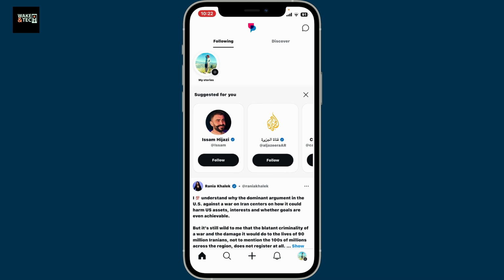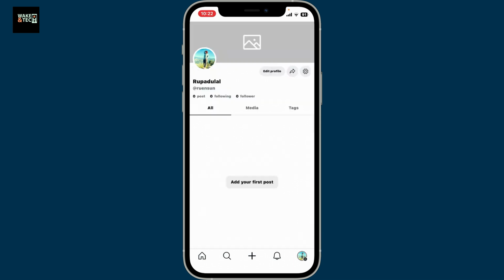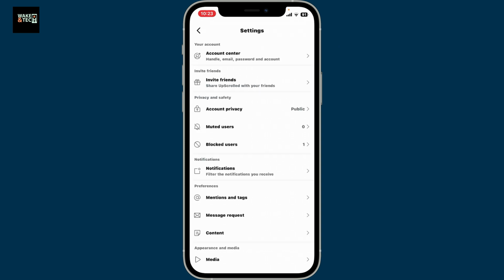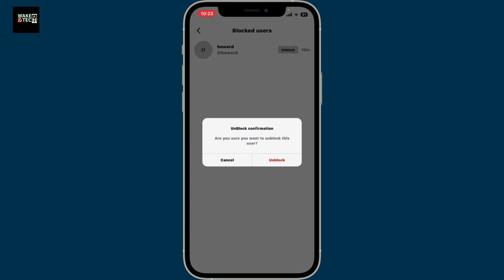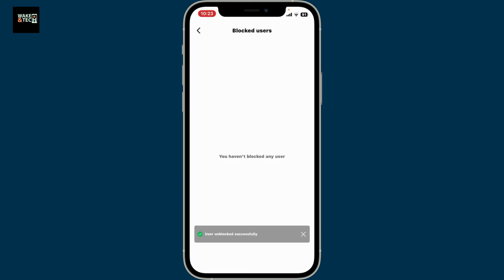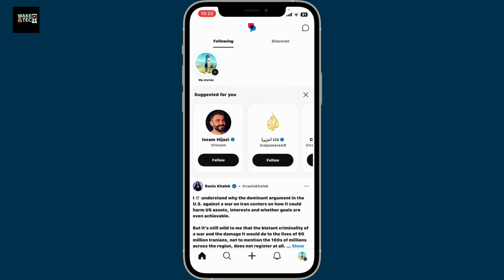How to Unblock Someone in UpScrolled on iOS (2026 Step-by-Step)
In this video, I’ll show you how to unblock someone in your UpScrolled account on an iOS device (iPhone or iPad) in 2026.
Whether you blocked someone by mistake or changed your mind and want to restore contact, this guide will walk you through the exact steps to remove someone from your block list — easy and fast.